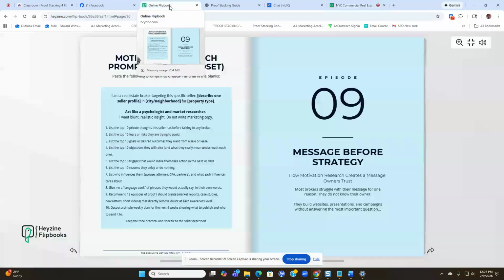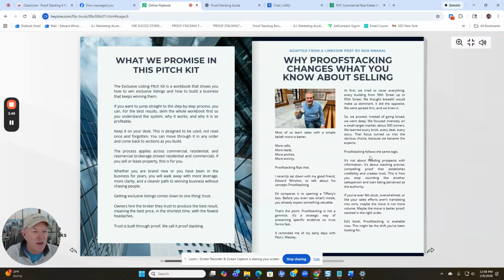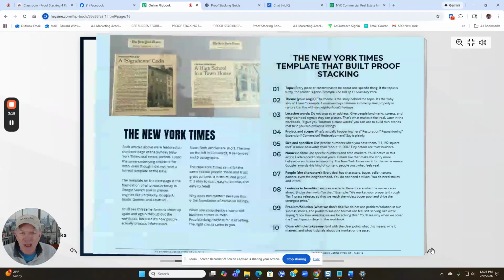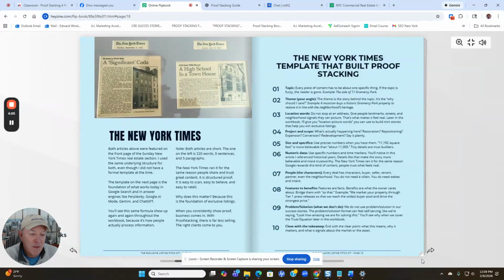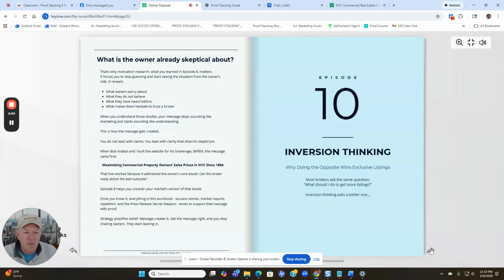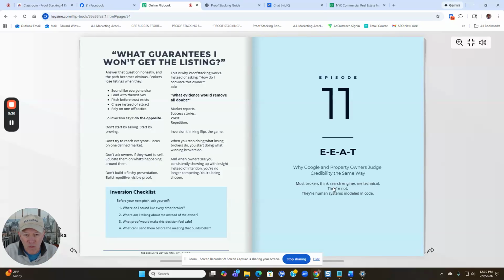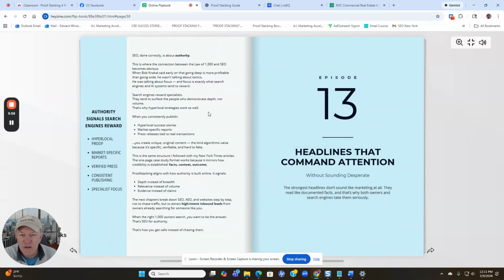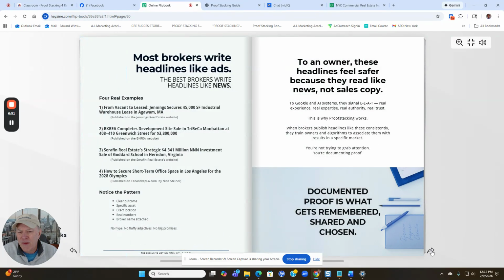Exclusive Listing Pitch Kit - The Blueprint to Success in Real Estate Brokerage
If you’re new to real estate—or you’ve been in the business but never received real business-building training—this video will show you the exact system I wish I had when I started.

In this walkthrough, I introduce the Exclusive Listing Pitch Kit, a 200-page, desk-ready workbook that teaches you how to build a market, attract inbound leads, convert those leads into exclusive listings, and repeat the process consistently.

I share how my career began without real sales training, why I sought out Bob Knakal, and how focusing on small, hyper-local micro-markets—instead of trying to cover everything—became the foundation of a scalable real estate business model.

You’ll learn:

Why specialization beats cold calling and random prospecting

How proof, credibility, and visibility create pre-sold sellers

How success stories, market reports, and press-style content generate inbound opportunities

Why a physical workbook changes how you think and execute

How this system works for residential, commercial, luxury, multifamily, land, and leasing

This isn’t theory. The strategies inside this workbook have generated millions in inbound deals, from $500,000 properties to $100M+ transactions, across dozens of real estate niches.

If you’re looking for a clear blueprint—step by step—this is the foundation for building an exclusive listing business, not just chasing leads.